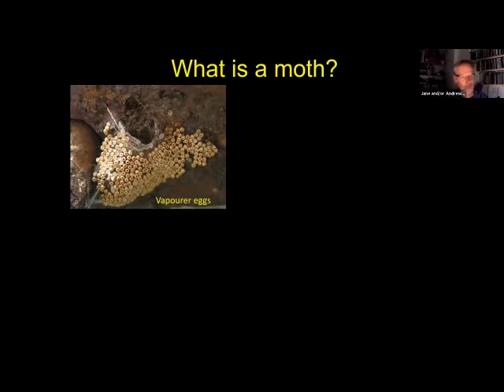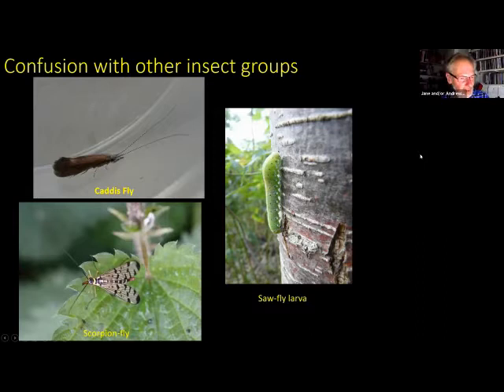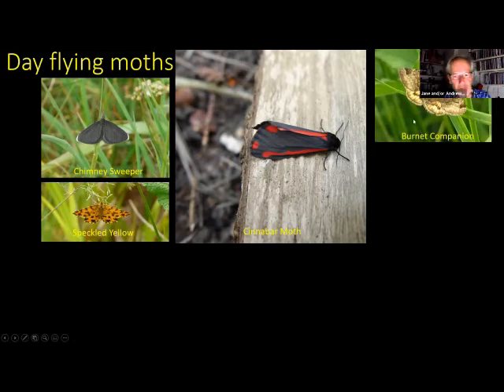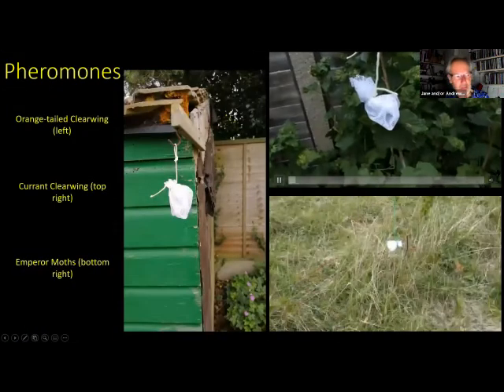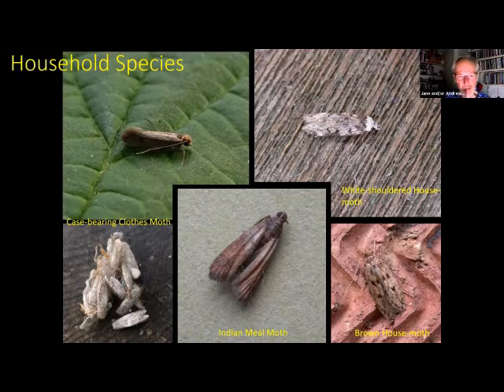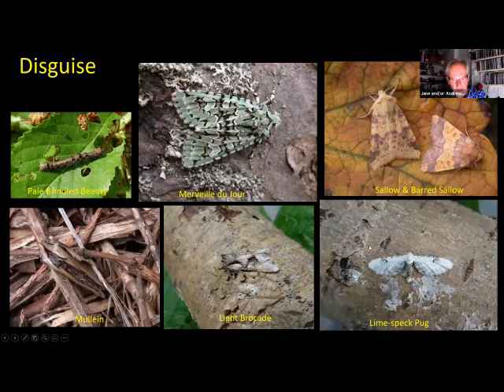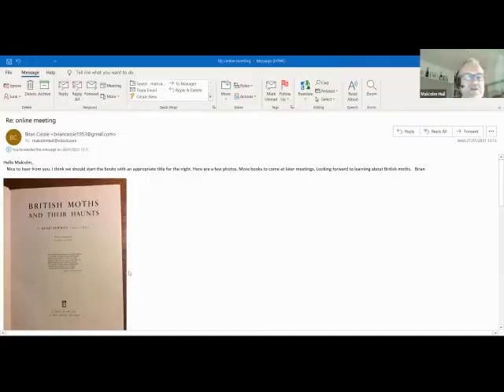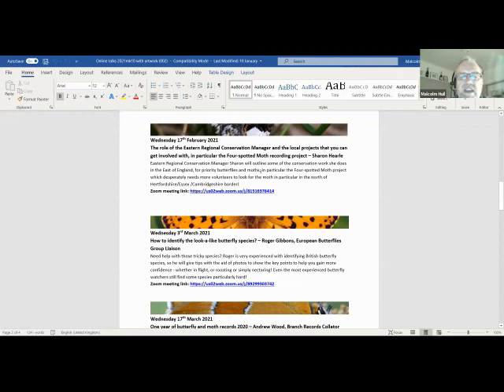An Introduction to Moth Recording by Andrew Wood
An introduction to Moth Recording – Andrew Wood, Herts & Middlesex Moth Group, Website Manager
Would you like to start recording moths?  Andrew will introduce you to some of the many species of moth that can be recorded in Hertfordshire & Middlesex whether during the day or night.  He will tell you about the many types of recording methods, and the type of lights and recording traps that are available.  And most importantly how to identify them and the help there is available to get you started.
This presentation was delivered on 17/02/2021 as part of the Herts and Middx Butterfly Conservation Winter Event Program